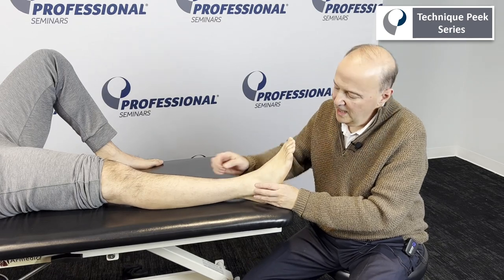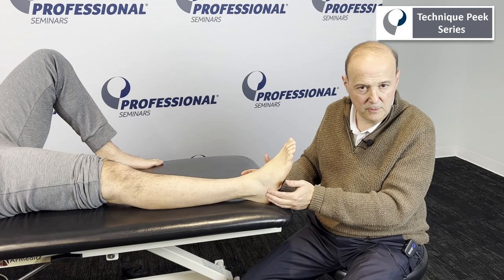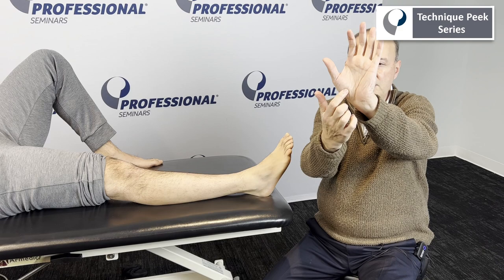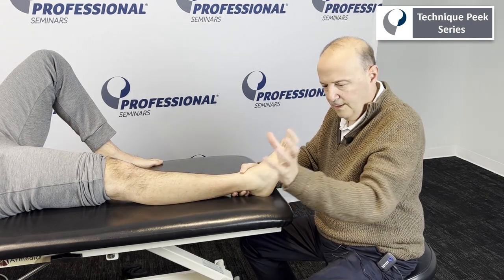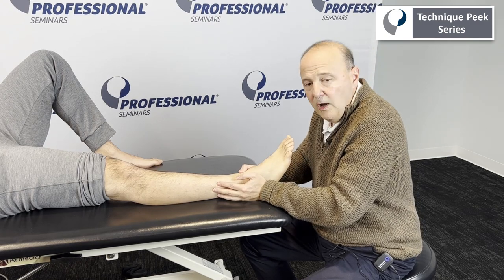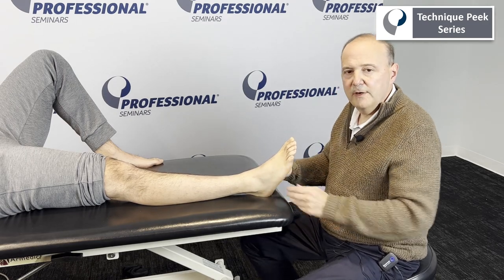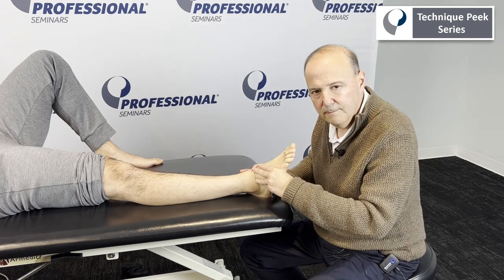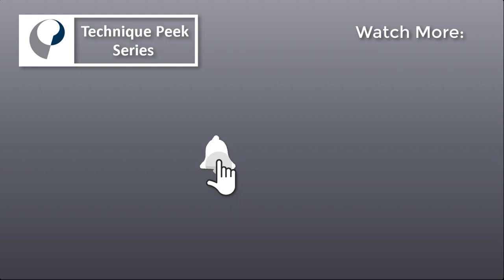How to Improve Ankle Eversion with a Superior Fibular Glide | Technique Peek Series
This Technique Peek Video features Robert Shapiro, DPT, COMT, NKT demonstrating how to improve restricted ankle inversion with a superior fibular glide. This technique can be useful when you find that the fibula has been jammed down due to an inversion ankle sprain or traumatic event.